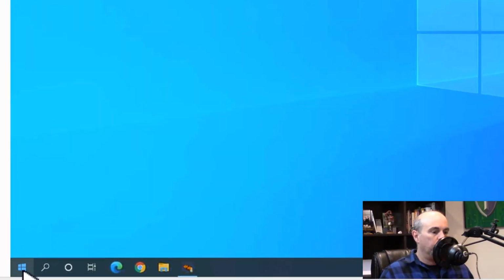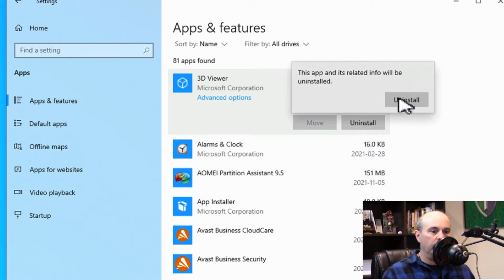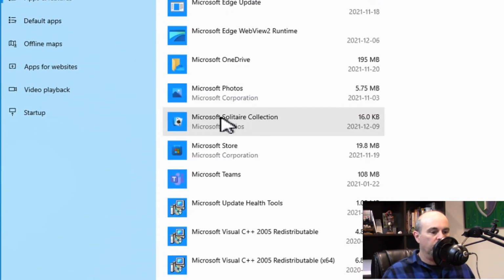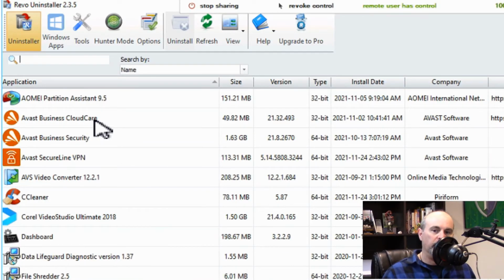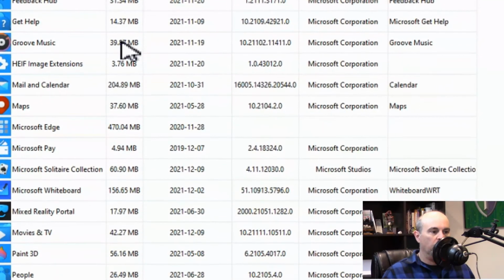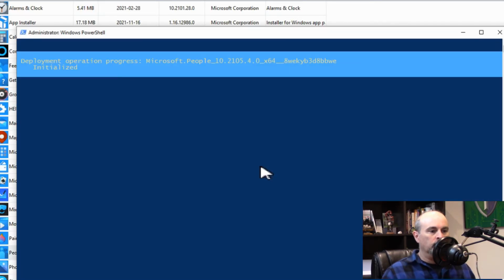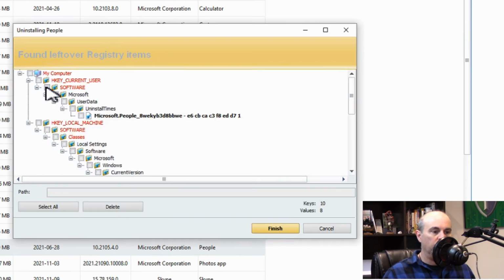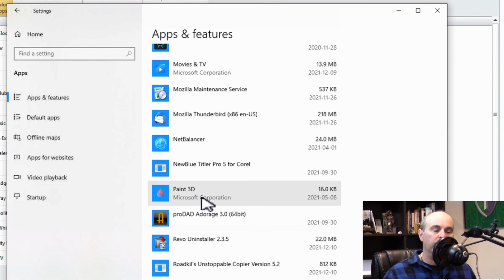How to uninstall apps on windows 10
In this tutorial I'll show you how easy it is to uninstall / remove any program or App from Windows 10 without using dangerous Command Lines, PowerShell or Registry hacks.

CHAPTERS
0:00 The problem
0:38 Apps and Features
1:44 Revo Uninstaller
3:11 Confirming and Summary